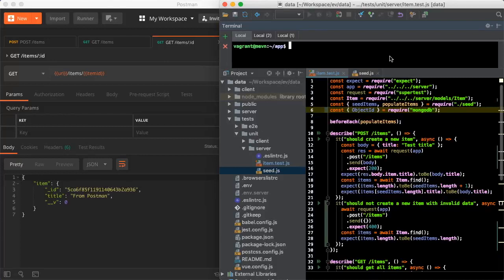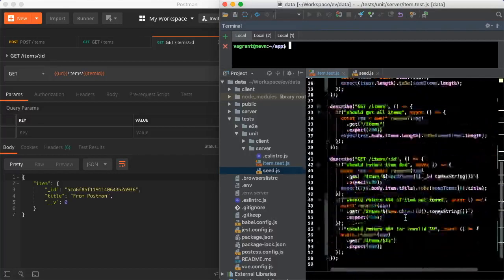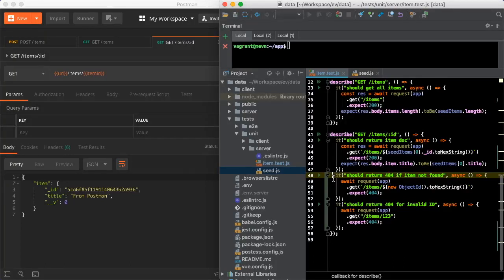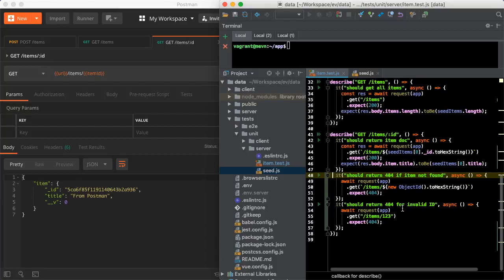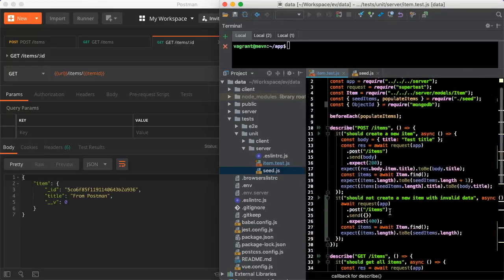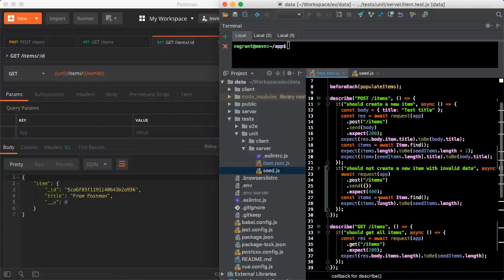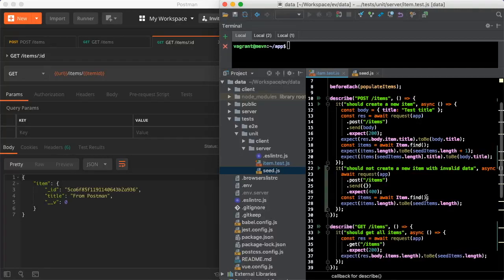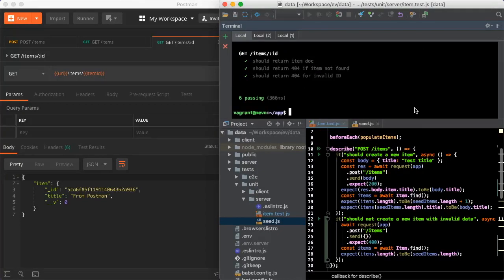35 Sad path tests